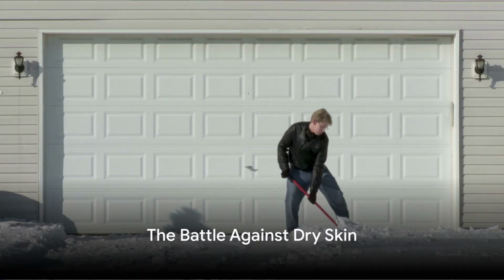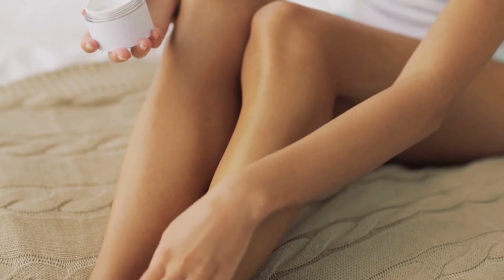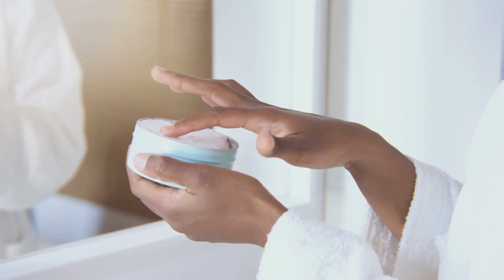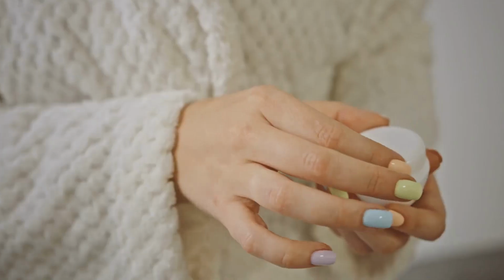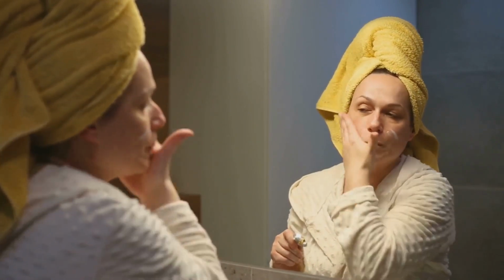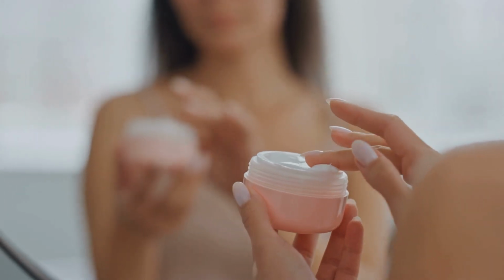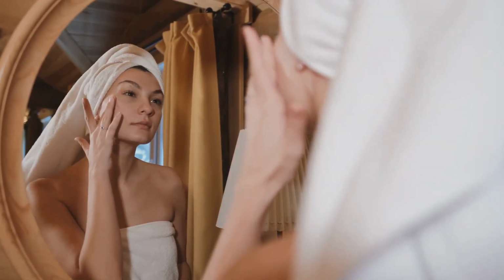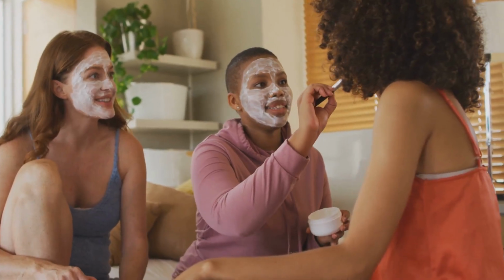Moisturize Right: Your Guide to Combat Dry Skin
Struggling with dry, flaky skin? 🌬️💧 Say goodbye to irritation and hello to hydration with our comprehensive guide, 'Moisturize Right: Your Guide to Combat Dry Skin.' In this video, we delve into the best moisturizing practices that will leave your skin feeling soft, supple, and rejuvenated. 🌿🧴